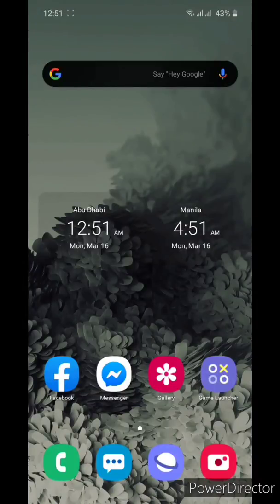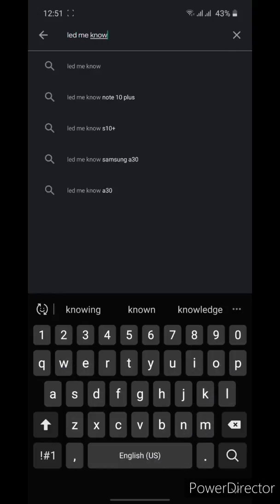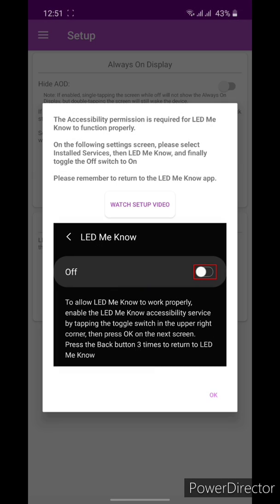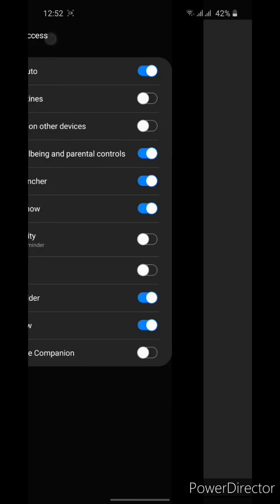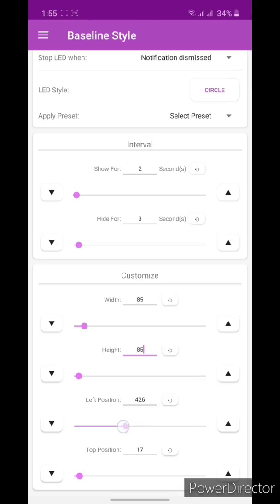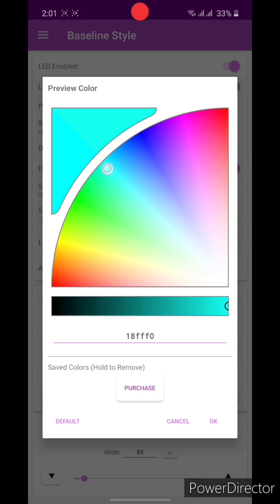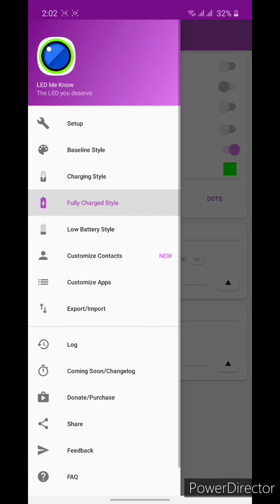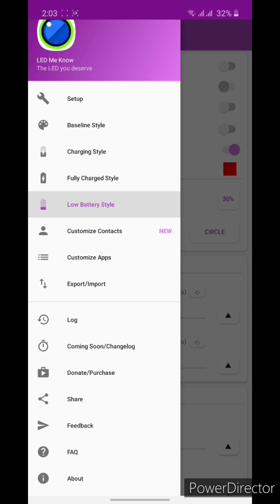How to enable Notification Light in Samsung Galaxy Devices.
Please watch at full screen 480p. Thank you.